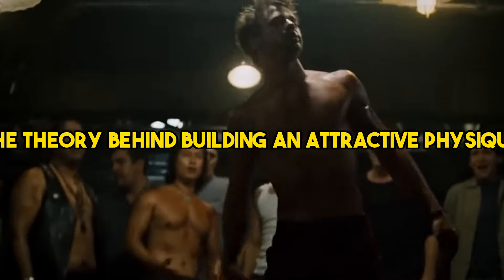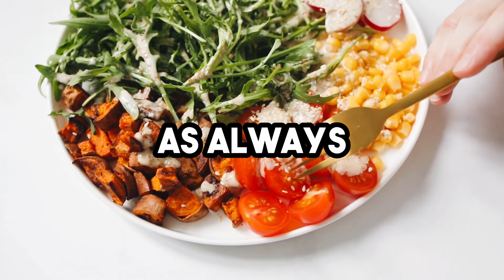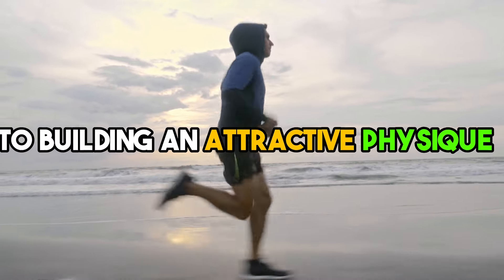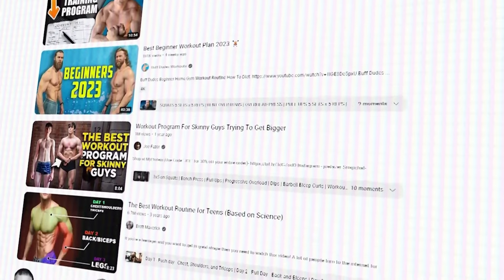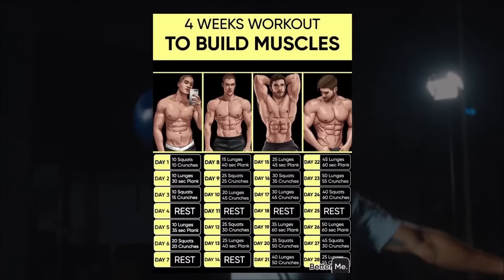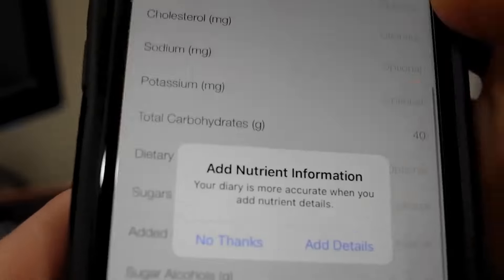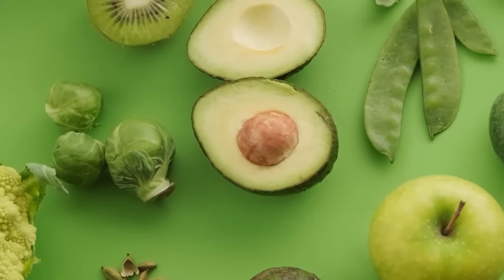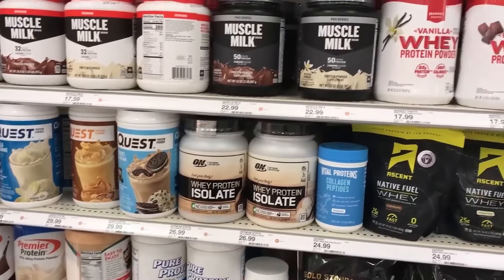How to get an aesthetic body like David Laid did.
Welcome to our comprehensive guide on building an attractive and aesthetic physique as a man (like David laid ) ! In this video, we will take you through a step-by-step journey to transform your body, boost your confidence, and achieve the physique you've always desired.